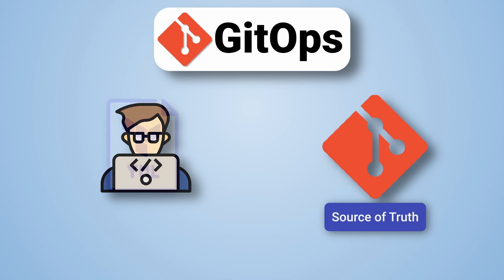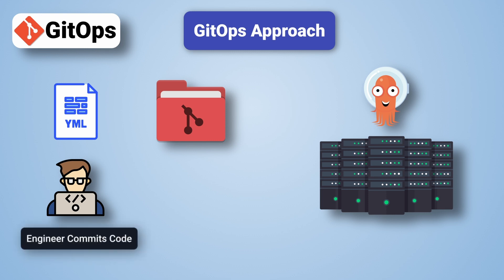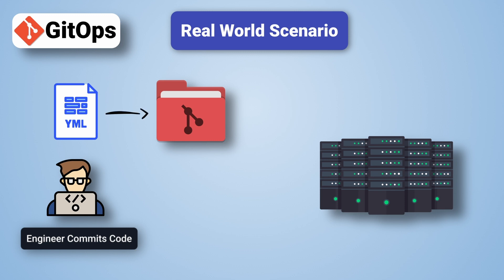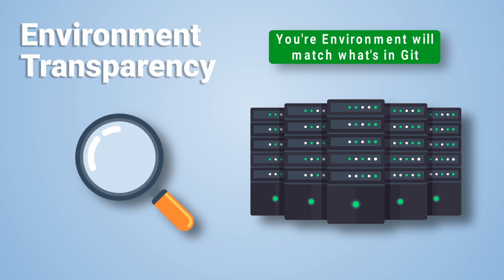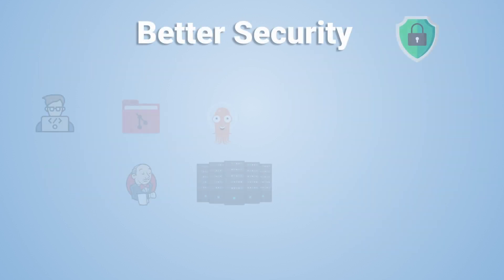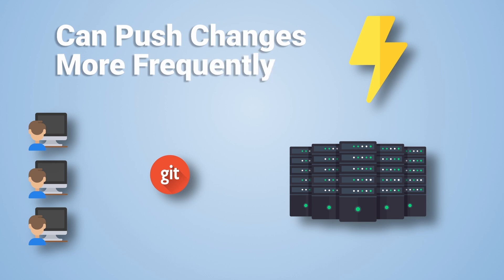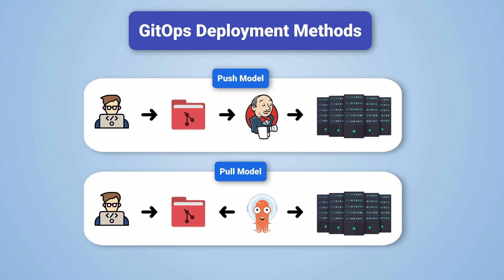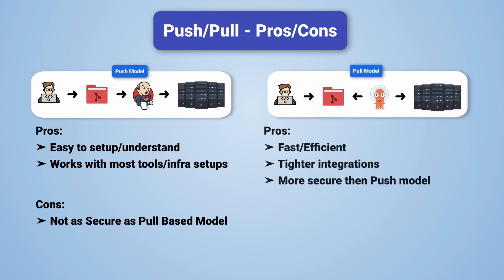Explaining GitOps: How does it work?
Ready to jump on the GitOps bandwagon? In this video, we explain what GitOps is and why it's a great choice for DevOps. We go over exactly how GitOps works and the benefits it provides. We Also discuss technologies like ArgoCD, Jenkins and Flux.

📘 Chapters:
0:00 Intro to GitOps
0:29 GitOps Examples
1:56 Benefits of GitOps
3:40 GitOps Deployment Models